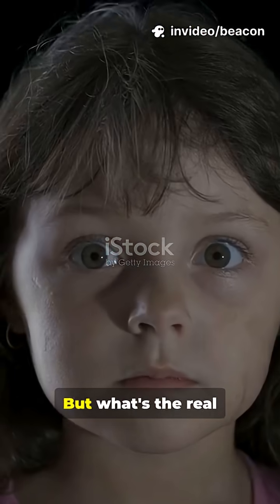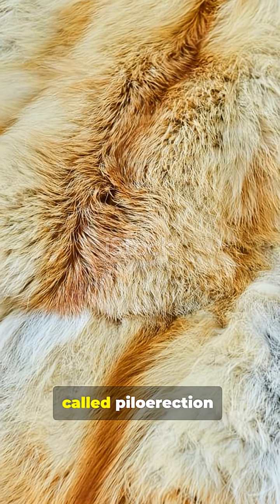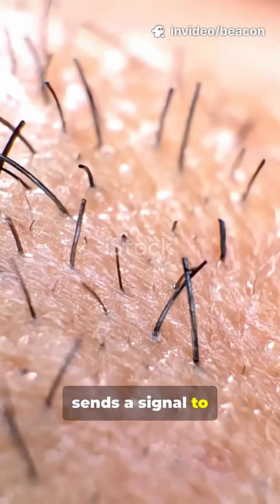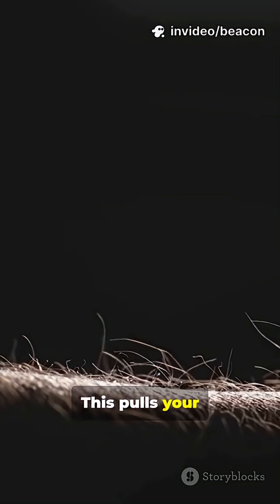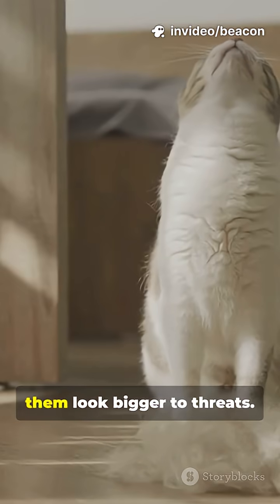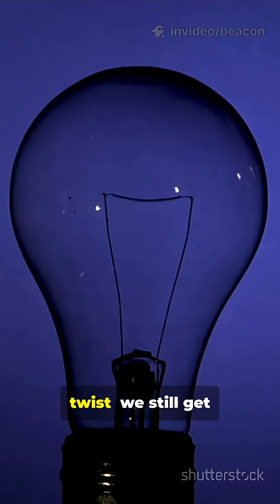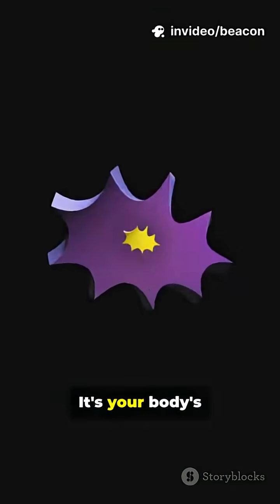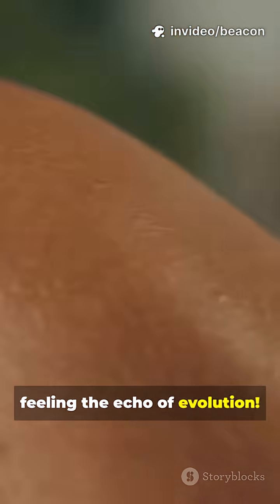alizasehar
Ever wondered why we get goosebumps when we feel cold, scared, or even emotional? 🪶 The answer lies in our evolution and biology. From our animal ancestors using goosebumps to stay warm and look bigger in front of predators, to modern humans still carrying this survival mechanism, it’s a fascinating story of science and nature.

In this short video, we’ll explore:
✔️ The science behind goosebumps 🧬
✔️ How evolution shaped this reflex 🦍
✔️ Why we still get them even today ❄️